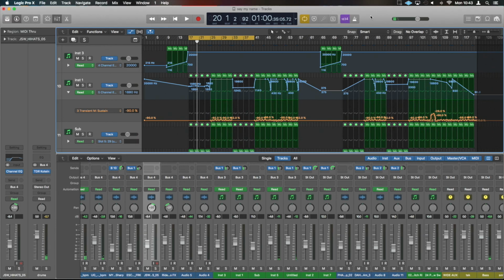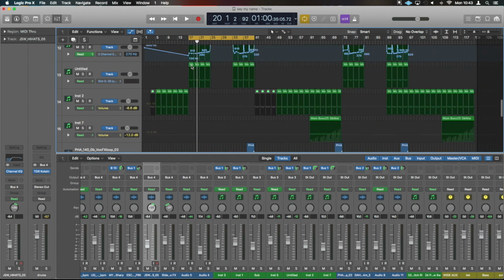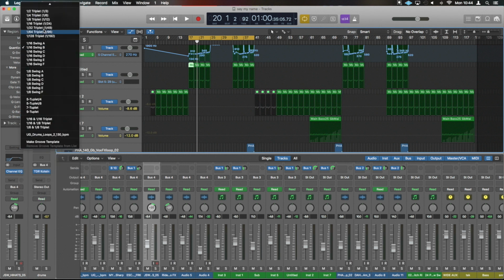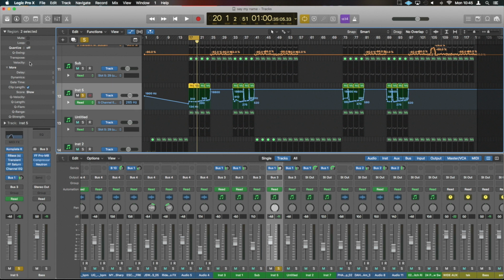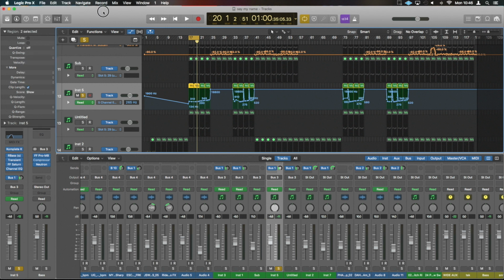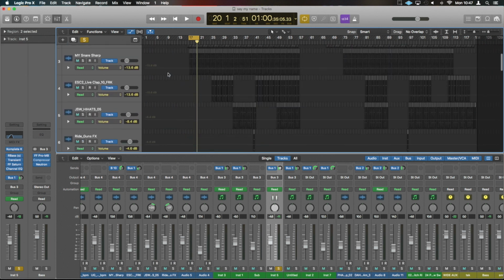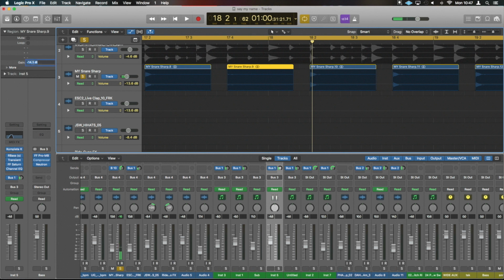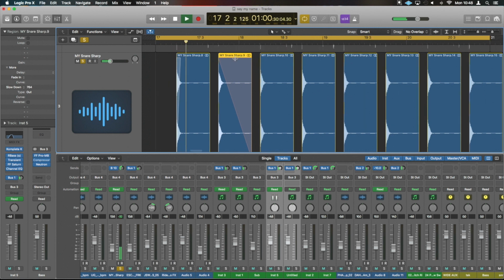The Inspector - Logic Pro Tutorials #6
In todays LogicX video we look at the shortcut hacks! on offer by using the track inspector.

USEFUL STUFF